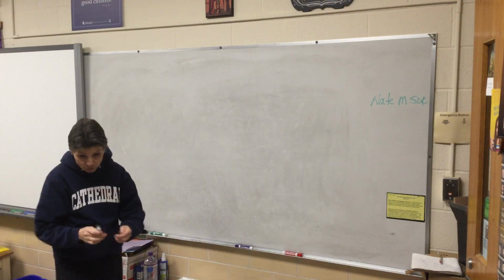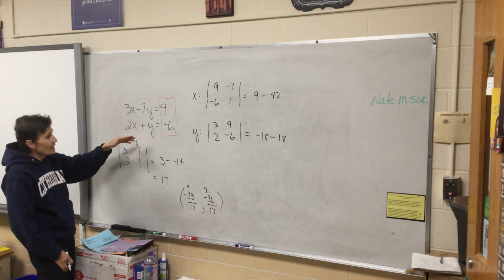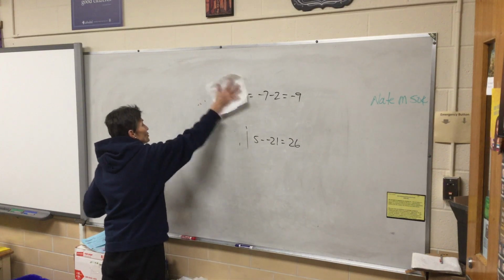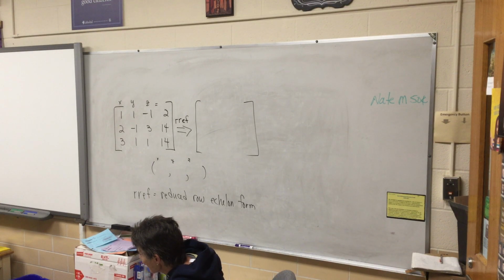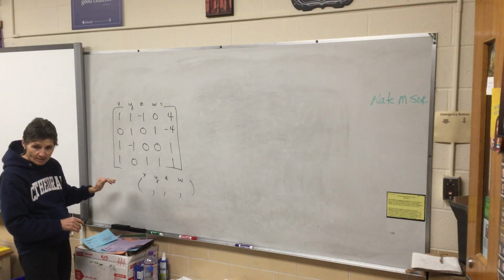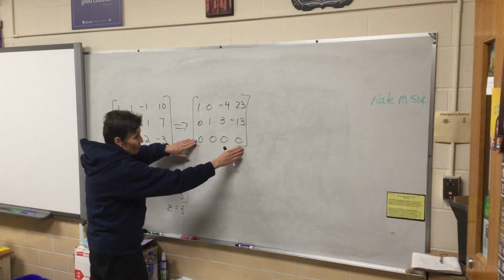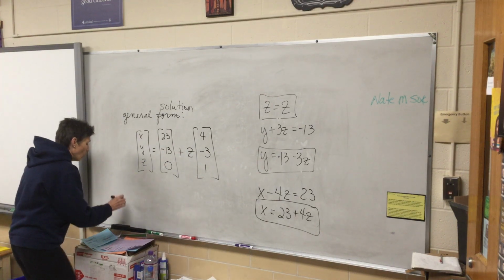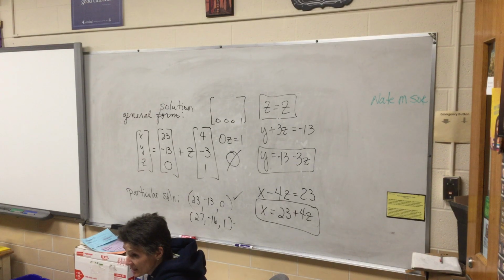Precal A Notes 7.3 #3-4c